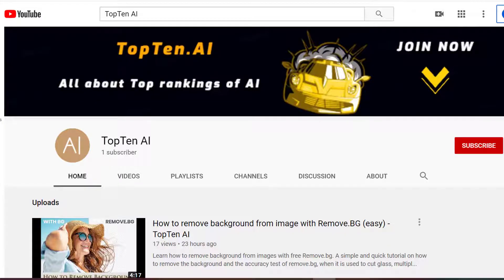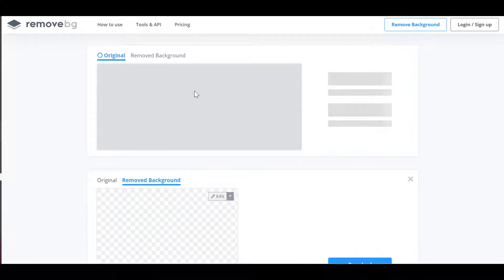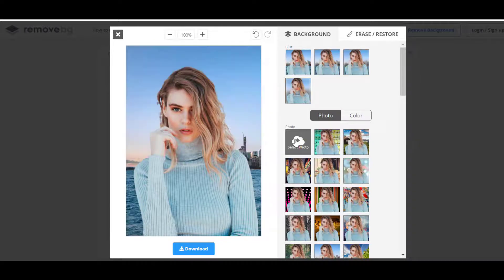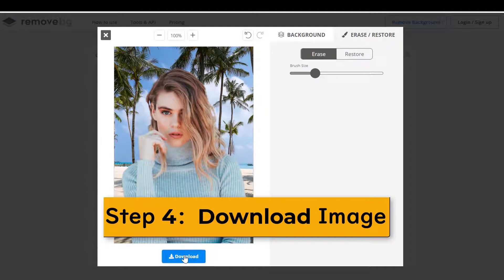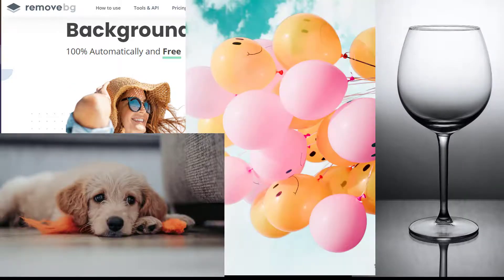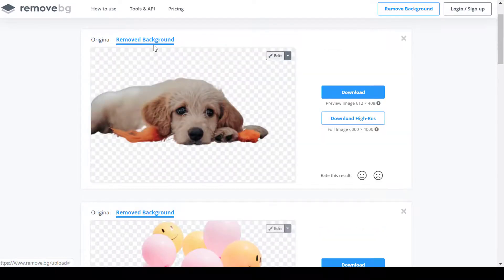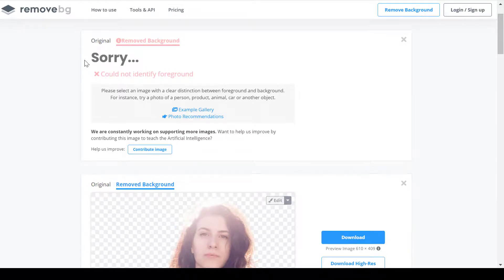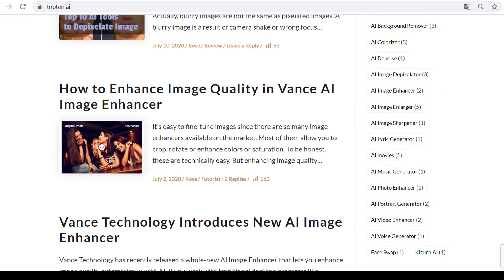How to remove background with Remove.BG Background Remover (easy) - TopTen AI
A simple and quick tutorial on how to remove background and the accuracy test of remove.bg website, when it is used to cut glass, multiple objects, animals and people. If you want to remove background from image, please click the free online Background Remover

Catalog
How to remove image background quickly and easily with Remove.bg website?
       Step 1. Upload an image
       Step 2. Remove background automatically
       Step 3. Edit image with no background
                  Option 1: Change Background as you like.
                  Option 2: Fix edges in Remove.bg
       Step 4. Download free images
Test the accuracy of removing the background
       1. Remove background of multiple objects
       2. Remove background of glass
       3. Remove background of a person
       4. Remove background of pets